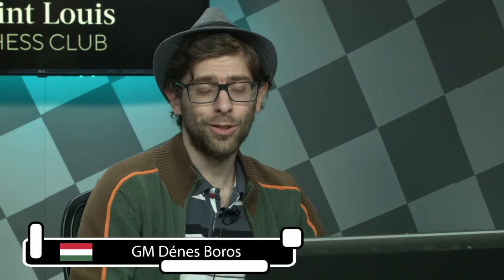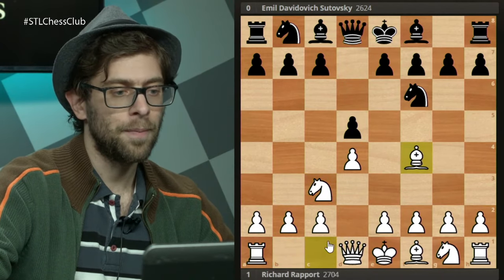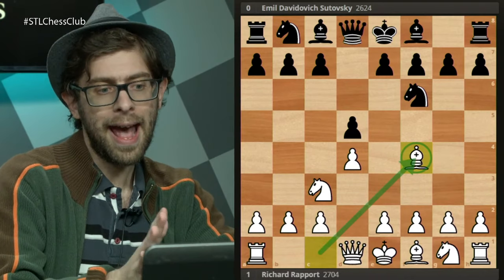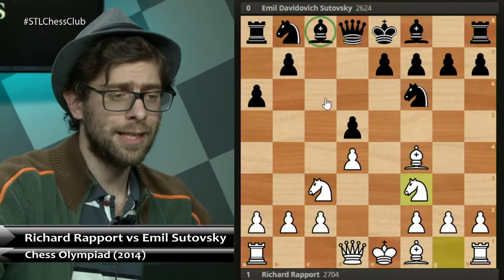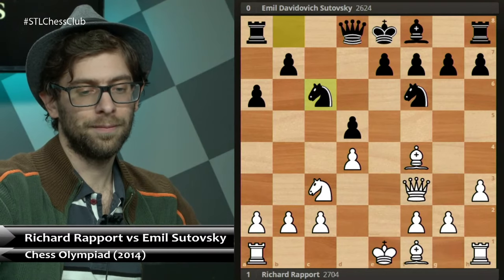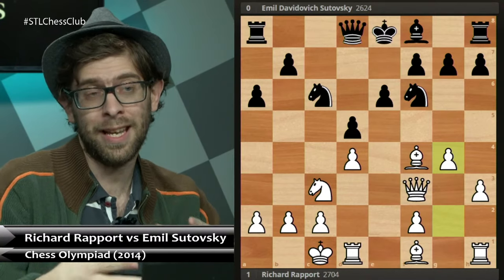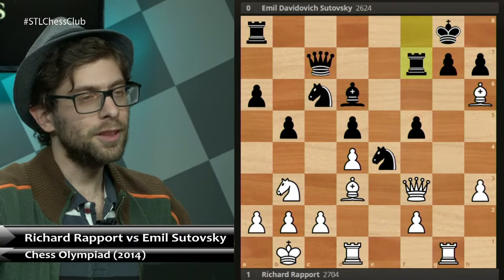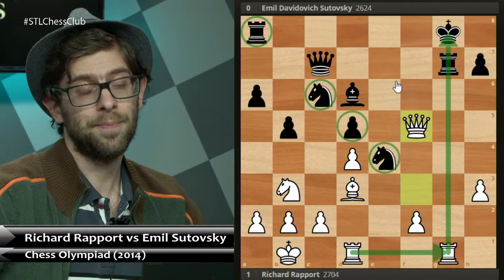Introducing the Rapport-Jobava System | Grandmaster's Choice - GM Denes Boros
Grandmaster Denes Boros talks about an opening that was invented in the last decade: the "Rapport-Jobava System." See namesakes Baadur Jobava and Richard Rapport in action.

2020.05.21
Richard Rapport vs Emil Davidovich Sutovsky, Chess Olympiad (2014): A45 Queen's pawn game
Baadur Aleksandrovich Jobava vs Veselin Topalov, Chess Olympiad (2016): A45 Queen's pawn game
Baadur Aleksandrovich Jobava vs Ruslan Ponomariov, Chess Olympiad (2016): A45 Queen's pawn game